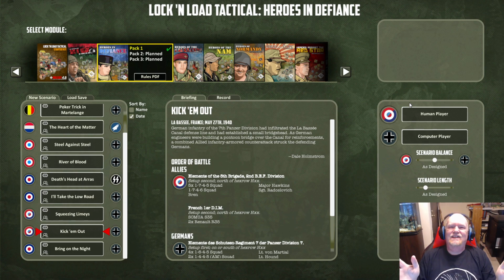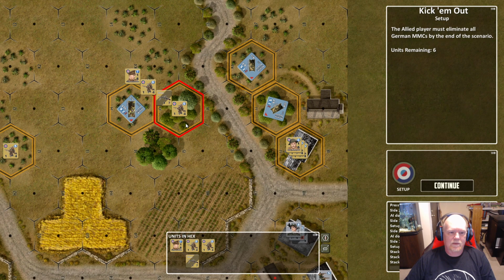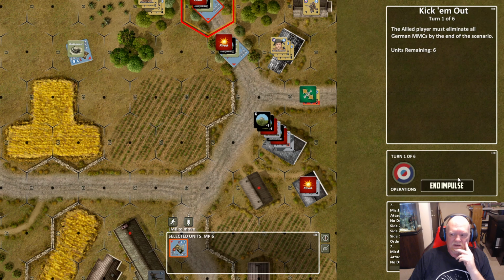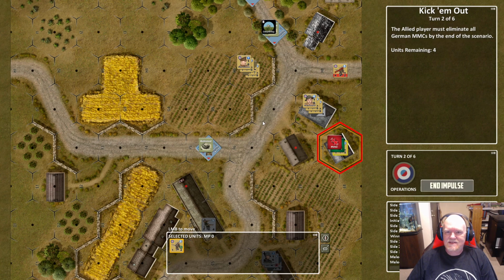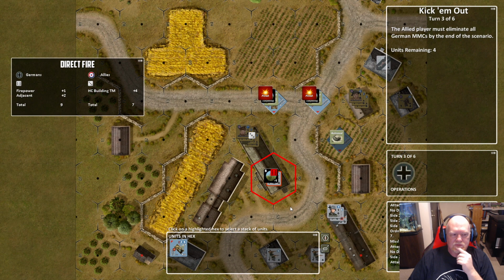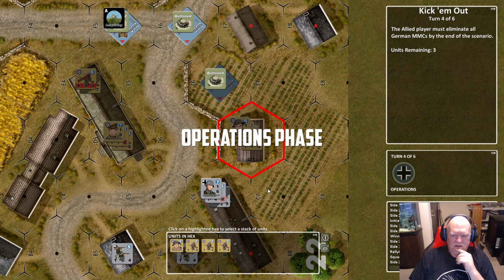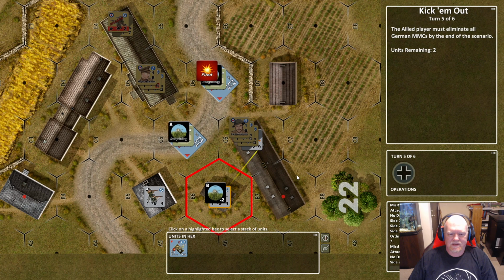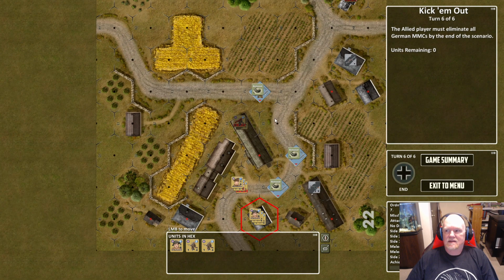'Heroes in Defiance' DLC is now live on Steam for Lock and Load Tactical Digital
We take a look at the new DLC for Lock and Load Tactical Digital- 'Heroes in Defiance'!